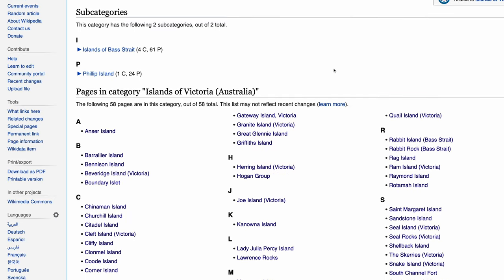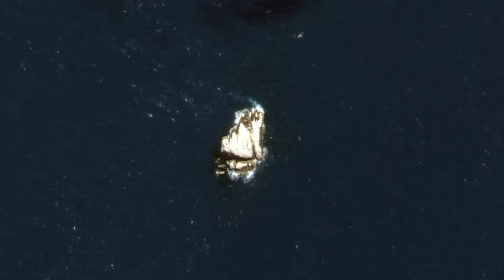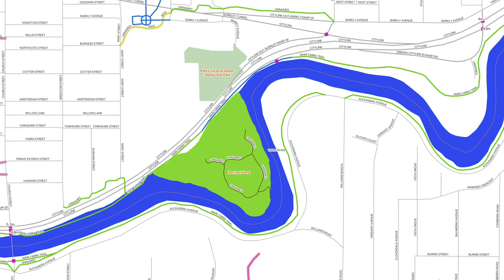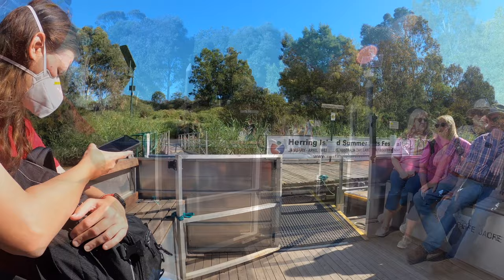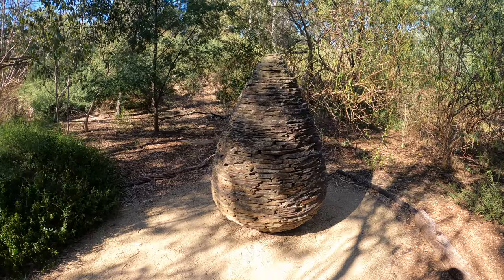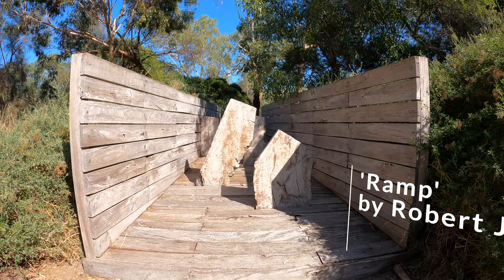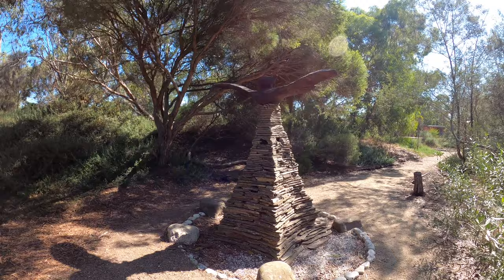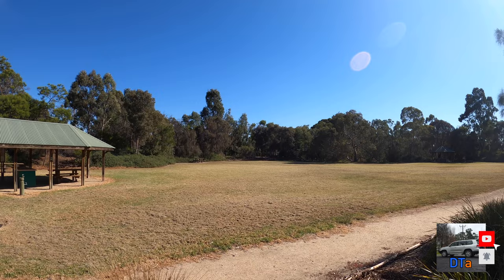Herring Island - the Melbourne island you've never heard of!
Victoria's got many islands, but there's one you may not have heard of that's in fact right in the inner city. It's actually quite easy to get to, and on it there's some quite interesting sculptures.

Join us as we explore it.

Featuring the following:
00:00 Intro
00:03 Beveridge Island
00:11 Cleft Island
00:20 Boundary Islet
00:29 French Island
00:37 Middle Island
00:45 Phillip Island
00:54 Heading to Herring Island
01:41 The Punt
02:07 'A Hill, A River, Two Rocks and A Presence' by John Davis
02:16 'Cairn' by Andy Goldsworthy
02:25 'Steerage' by Jill Peck
02:35 'Falling Fence' by John Gollings and Samantha Slicer
02:43 'Scaled Stem' by Robert Bridgewater
02:48 'Ramp' by Robert Jacks
03:05 The Art Gallery
03:11 'Stone House' by Andy Goldsworthy
03:22 'Tanderrum' by Ellen José
03:42 'Audience' by Julie Collins
03:48 Trip back and Outro